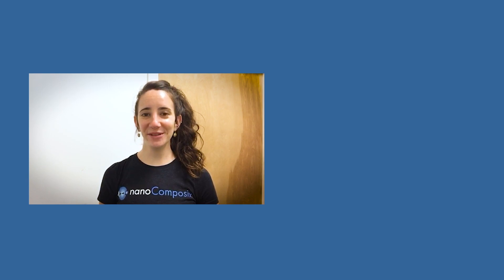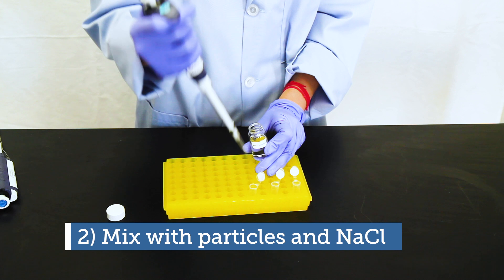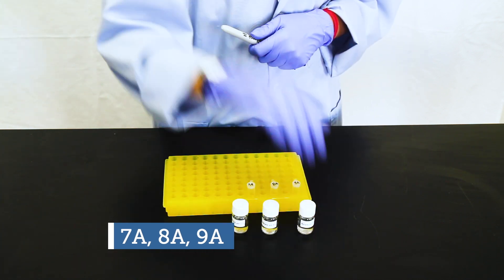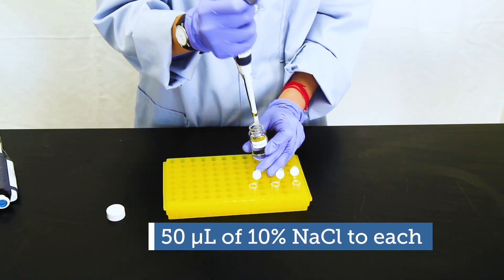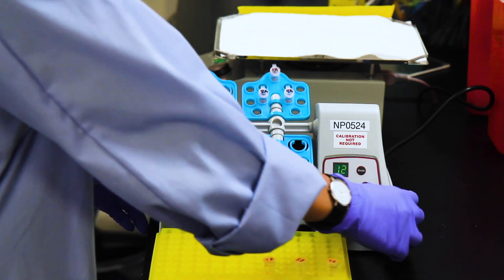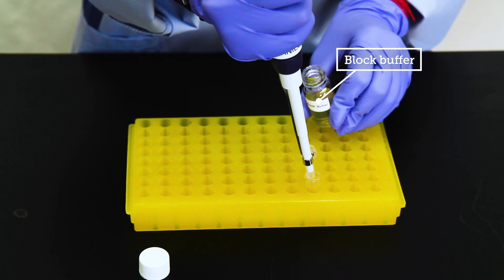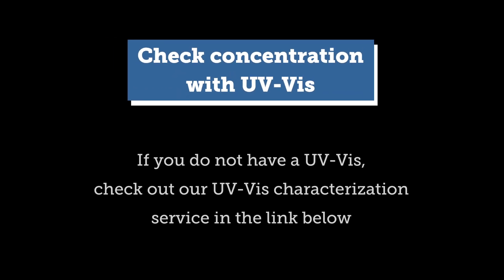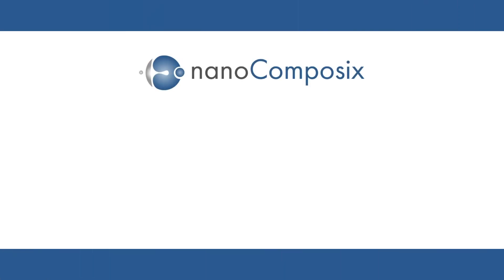Tutorial | BioReady™ Passive Conjugation Protocol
Tutorial for passively conjugating nanoComposix BioReady™ Bare (Citrate) Gold to your antibodies for lateral flow! Show More for useful links ⬇️

Have questions or need support?